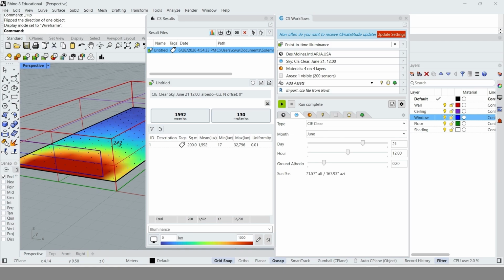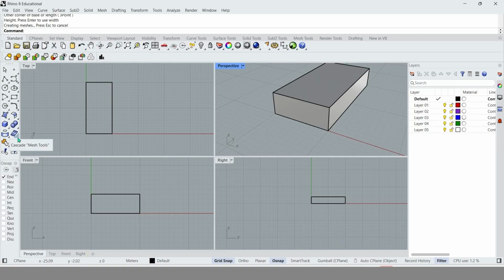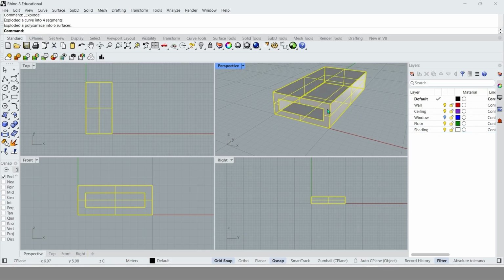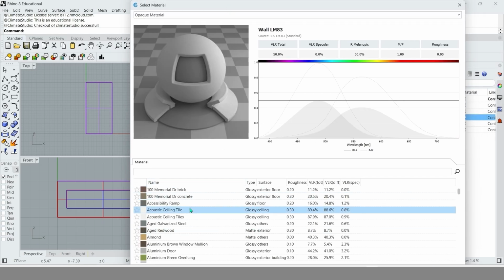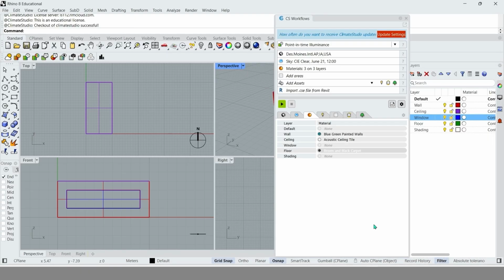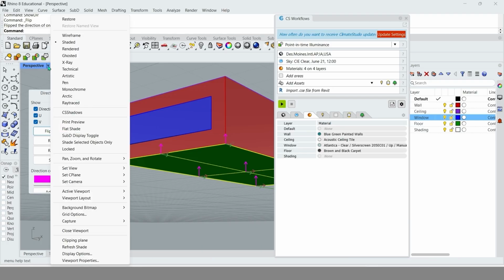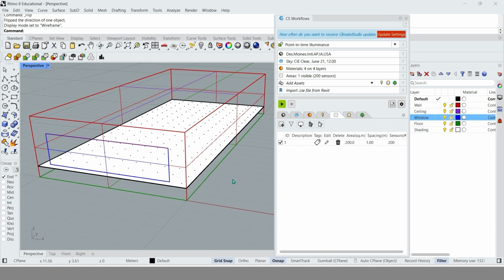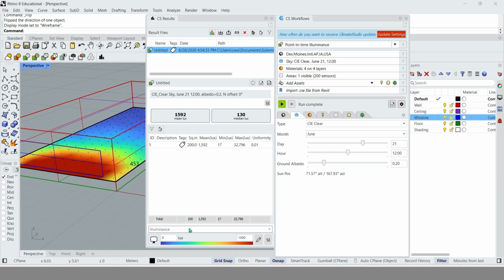CS3.1 - Point-In-Time Illuminance